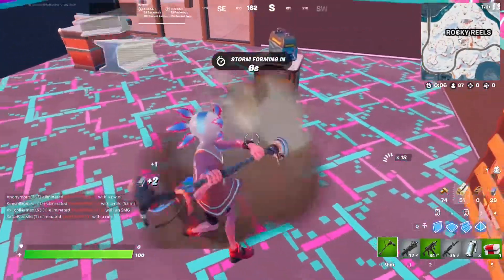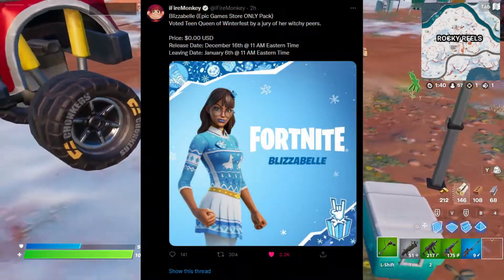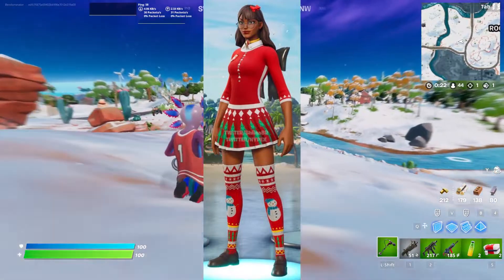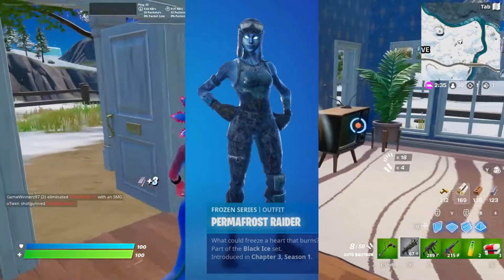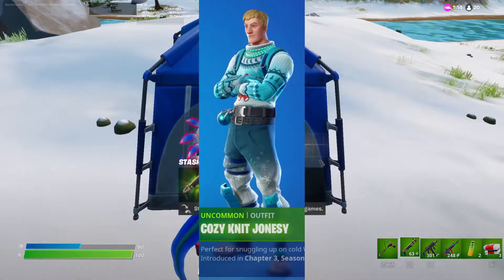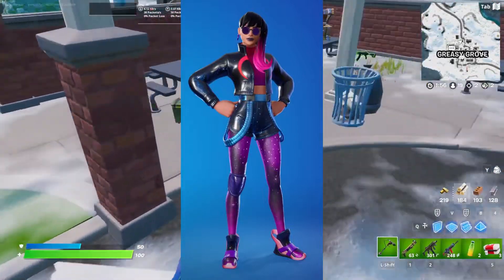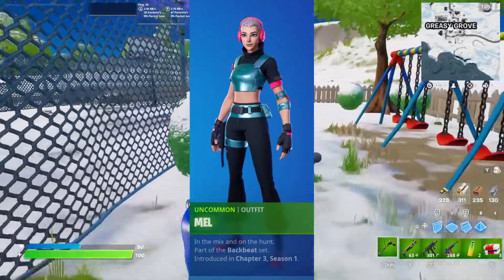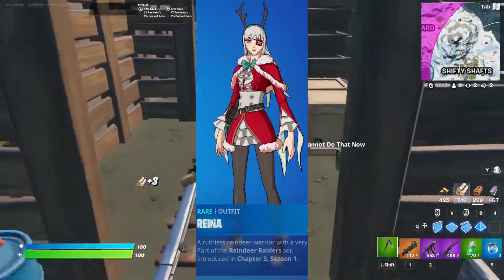3 FREE SKINS! All *NEW* Unreleased 19.01 Skins! (Fortnite Battle Royale)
In todays video I talk about all of the new skins in the 19.01 update, including 3 brand new skins that you can obtain for free!

Support-A-Creator: Bendominator (ad)

pfp made by OrhysieD